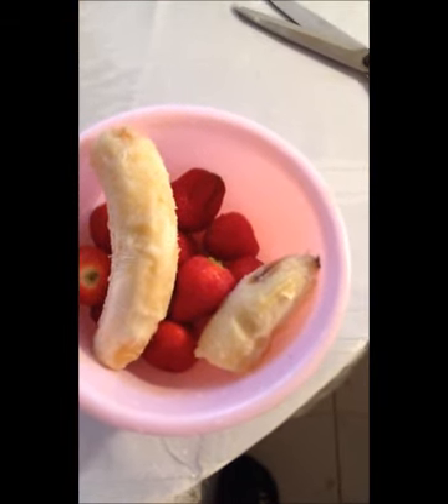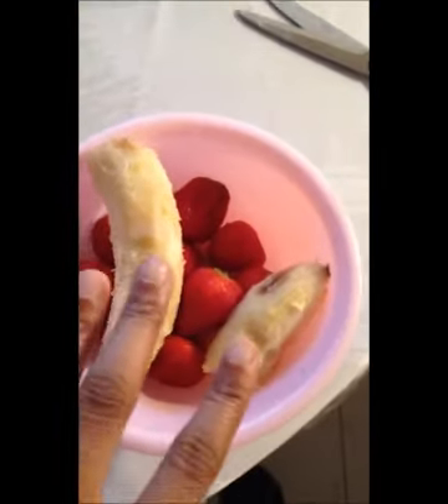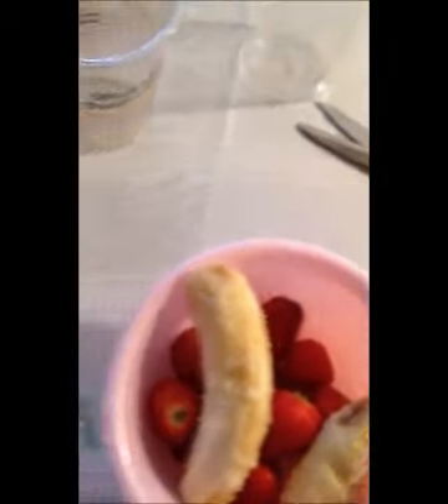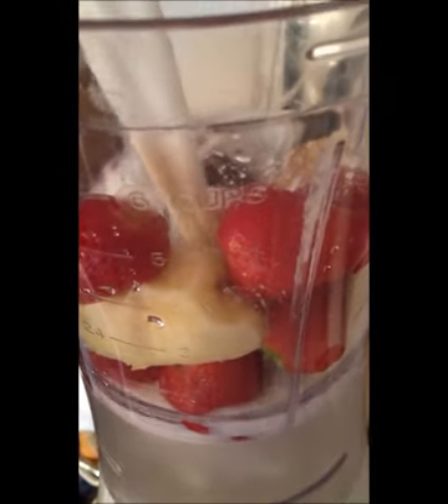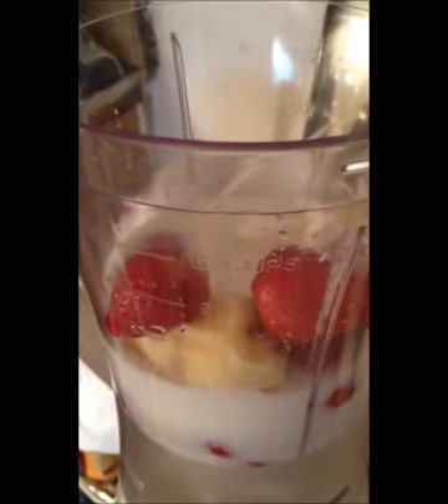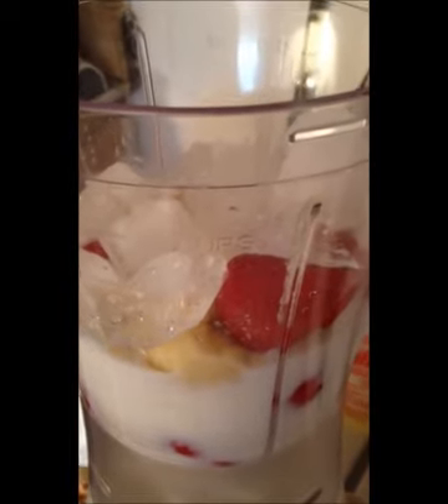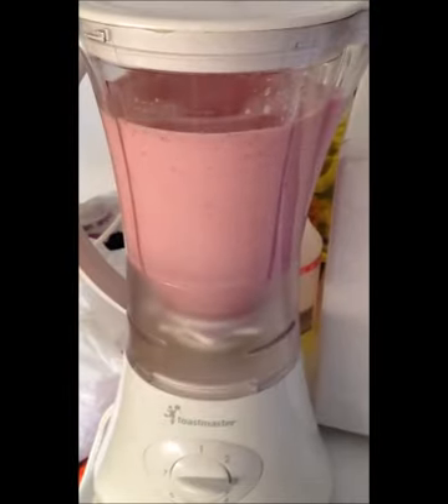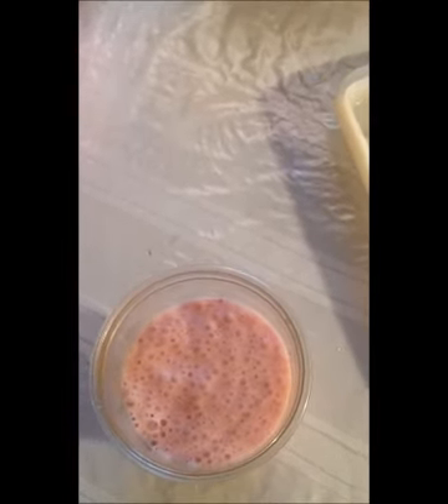Cooking Series 23 Strawberry Banana Smoothie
Description Link to my Jewlery Shop Apply to Fullscreen!